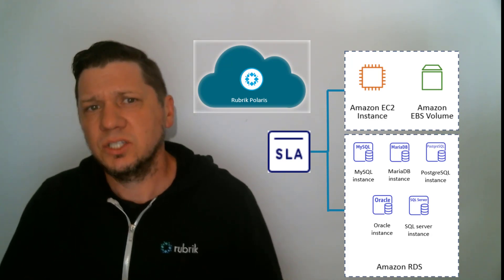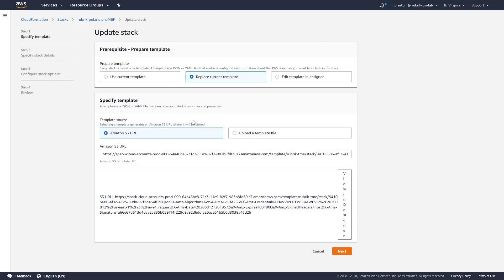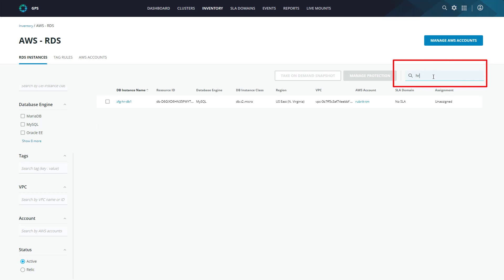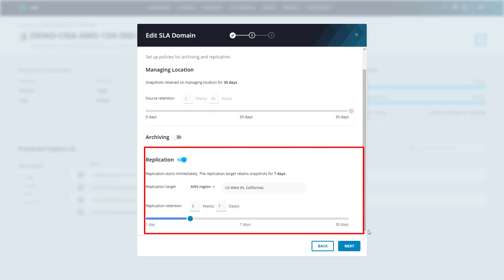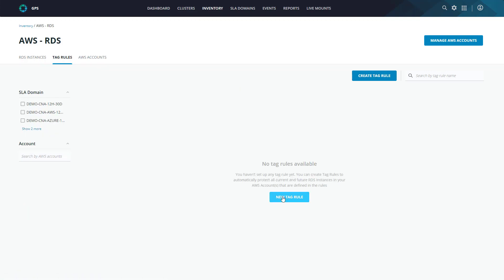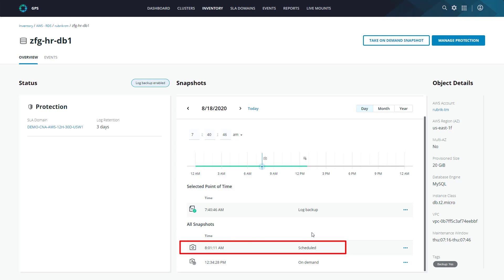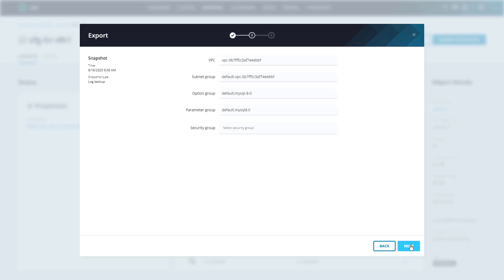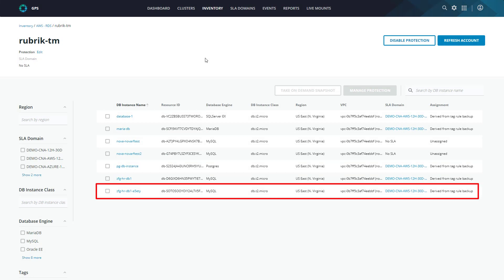How to Protect and Recover Amazon RDS Instances with Rubrik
Learn how Rubrik Polaris can be used to protect and recover Amazon RDS instances. Learn more about securing Amazon Web Services data with Rubrik

00:00 - Intro
02:34 - Configure RDS Protection
05:35 - Manage Protection for RDS Instance
06:49 - Manage SLA Domains
11:25 - Using Tag Rules
13:34 - Recover from Snapshot
17:28 - Monitor Restore Process